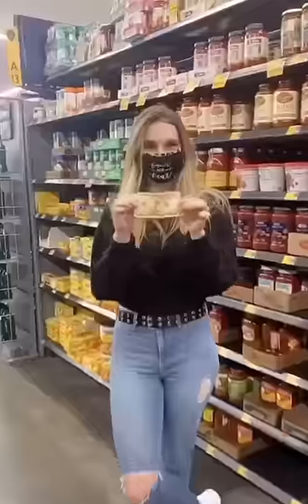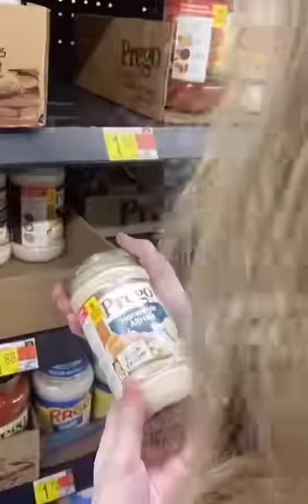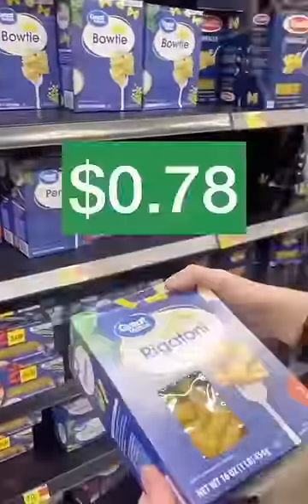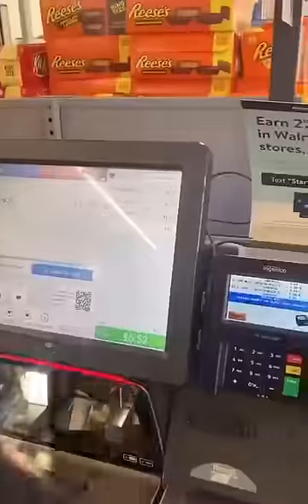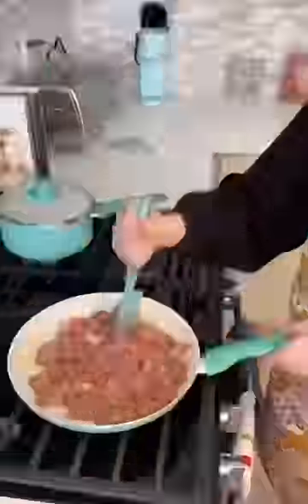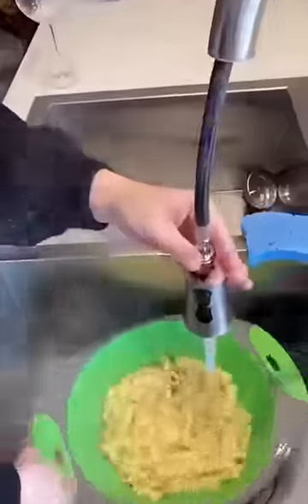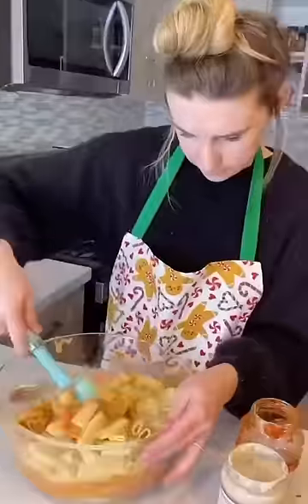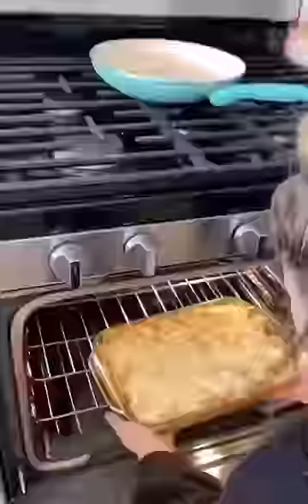Under $10 Food Challenge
Making Italian Food for under $10 challenge from TikTok! This cheap pasta was really tasty! Try this DIY pasta dish at home!!